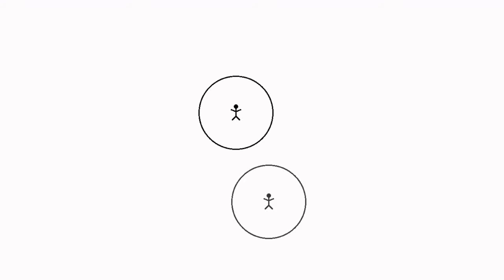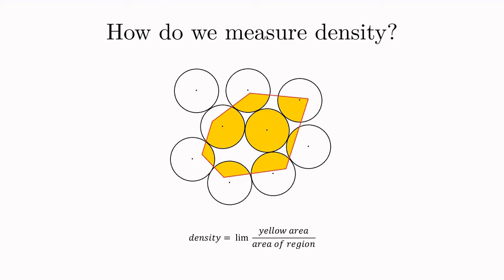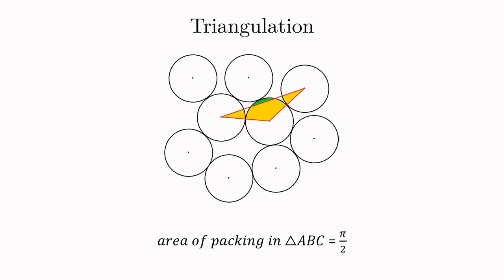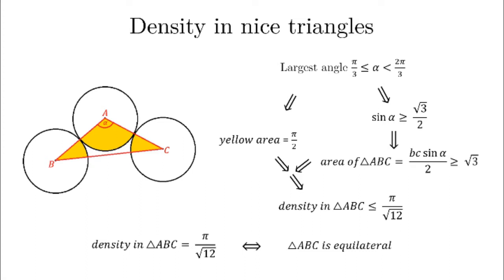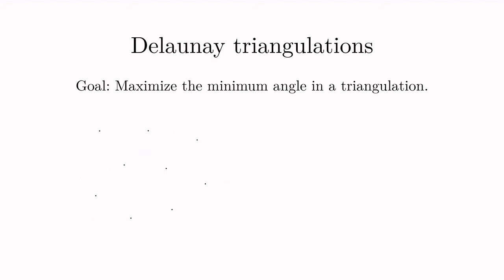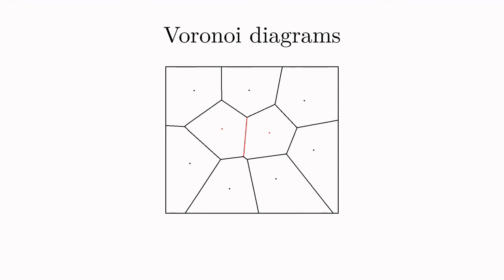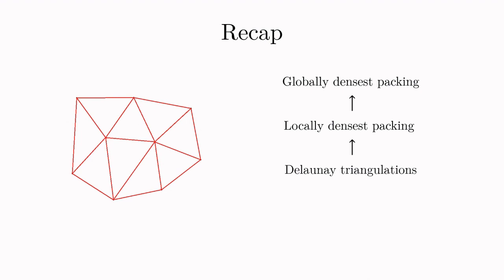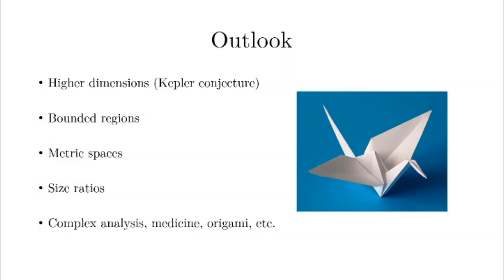The math that solves social distancing (& lots more)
This is my first ever upload, which I created as a submission to the "Summer of Math Exposition 1" (SoME1) contest. I apologize sincerely for the poor audio quality. I promise to improve this the next time around!

Here are all the links I promised during the video:

Katie Steckles's blog post about "Maths to get you through the coronavirus crisis"

I used some images and gifs from Wikipedia / Wikimedia Commons. Here are the links to those. You can find the corresponding copyright licenses there.